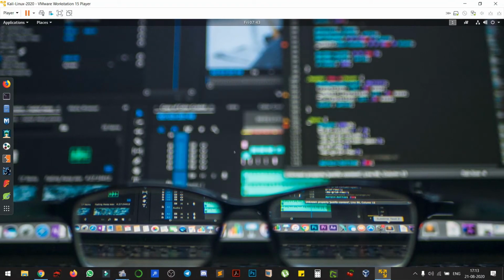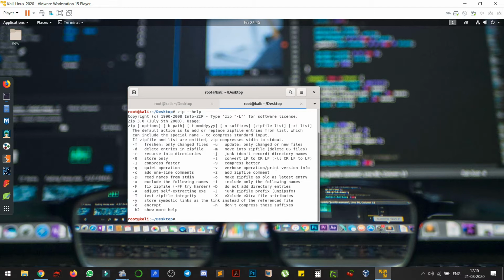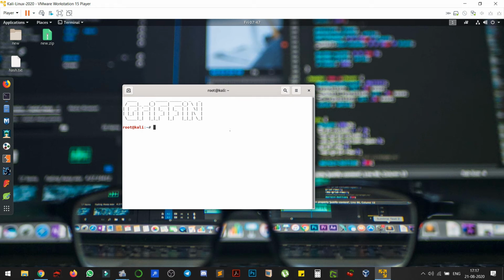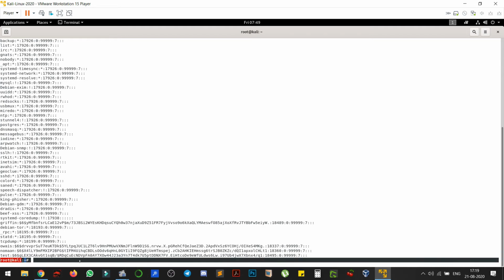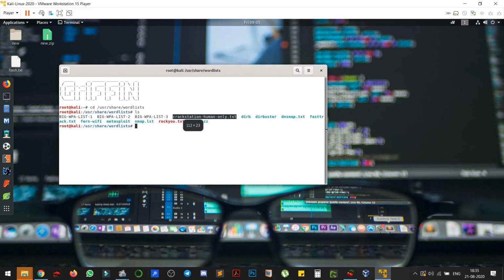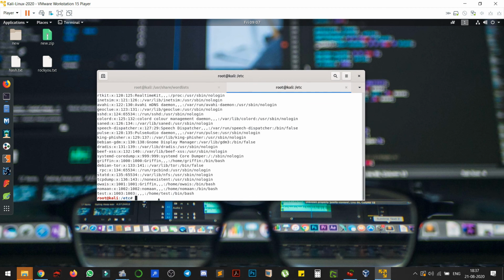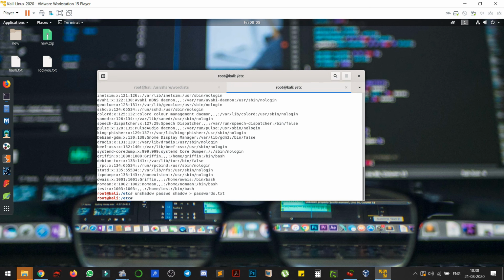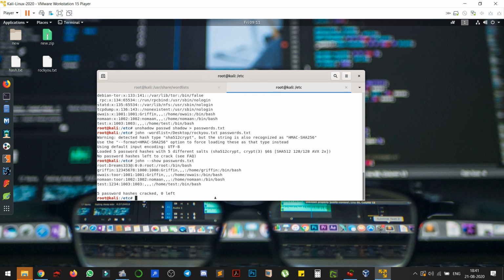Crack ZIP/RAR/LINUX Passwords Using John The Ripper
I'm not responsible for the misuse of the same and misuse will be handled by law enforcement agencies.So, don't use this for illegal purpose as you may get jailed for violating cyber laws of your particular country.
Thanks
Kind Regards
Geek-O-Sphere